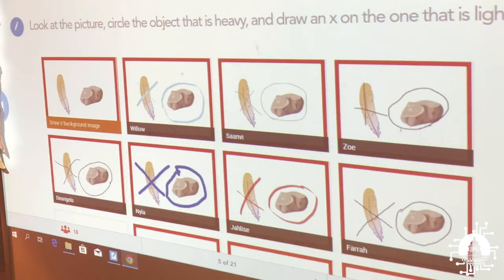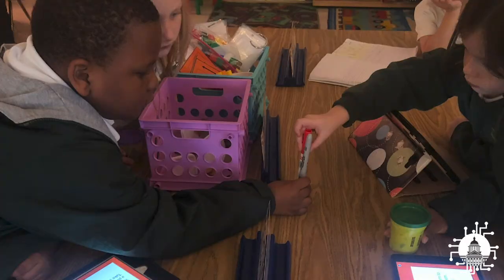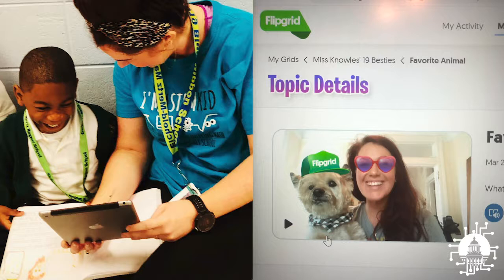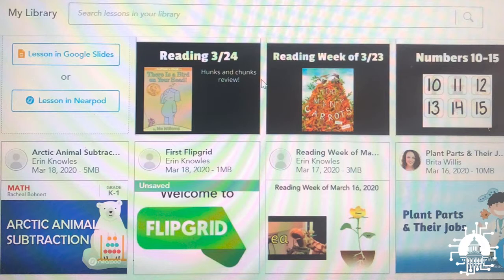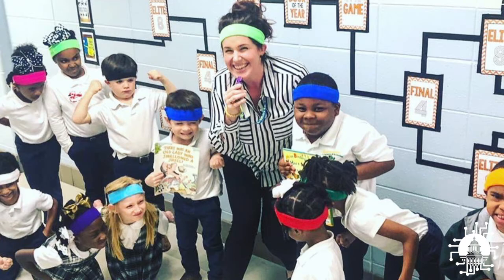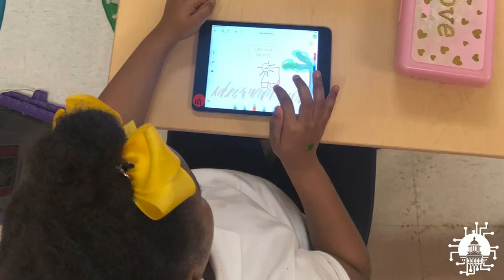TECHnically Speaking with Mertz Magnet/Erin Knowles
Interview series connecting with MCPSS educators and staff while working from home during the safety measures of COVID-19